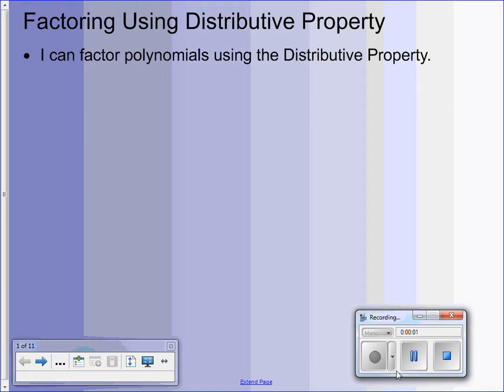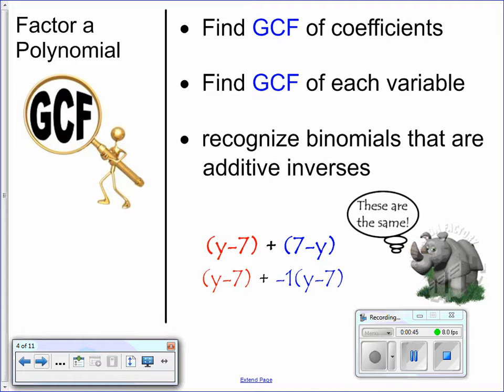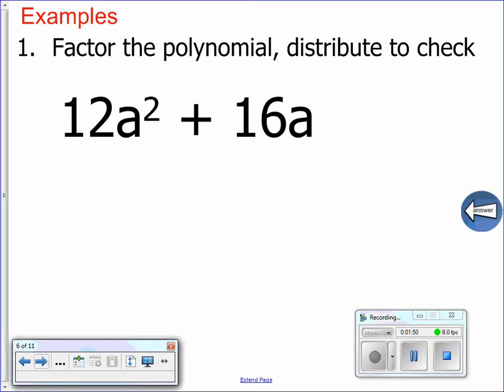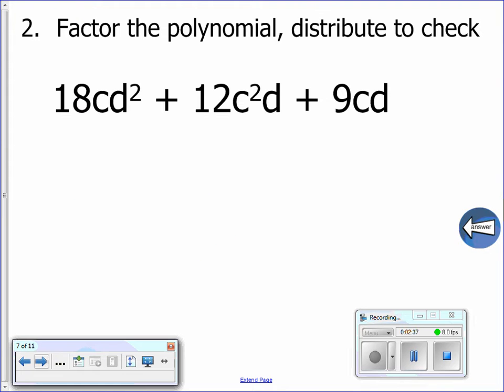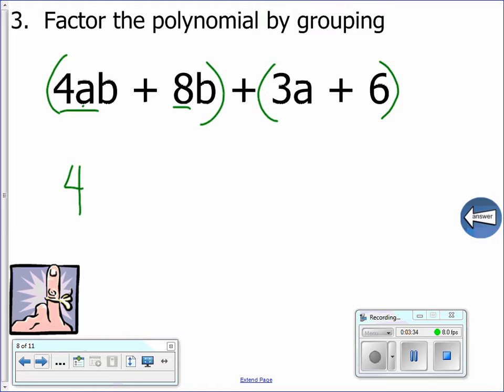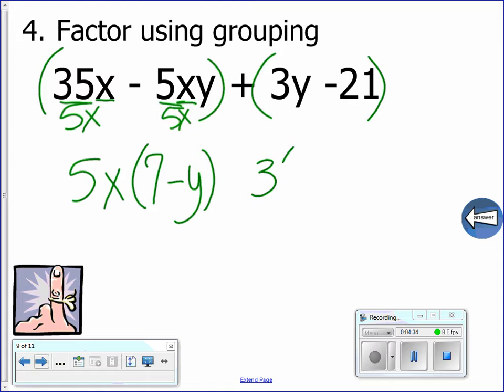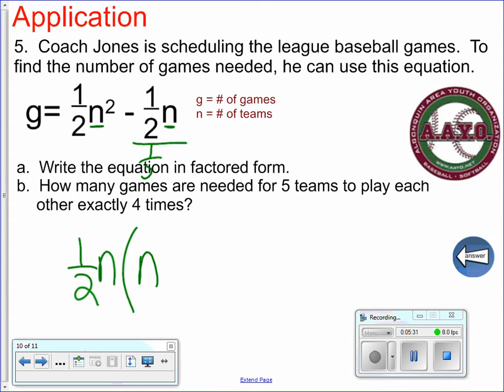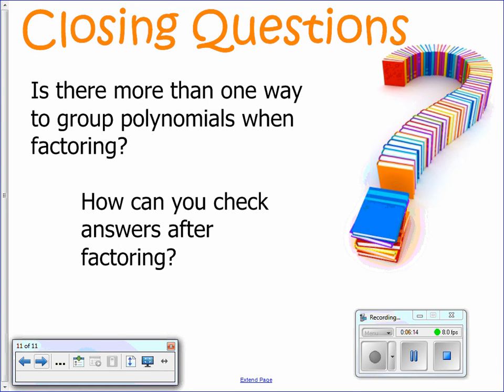5.12 Factoring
Factoring
Factor polynomials using the Distributive Property.